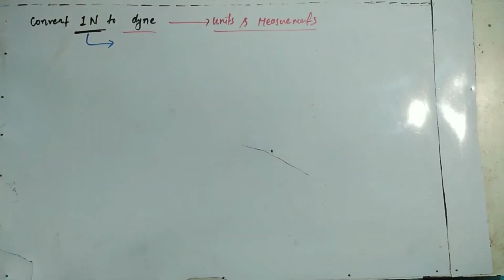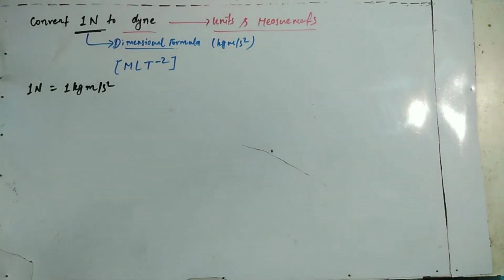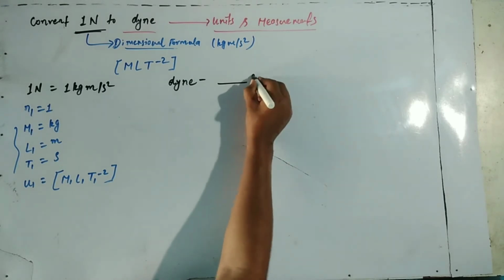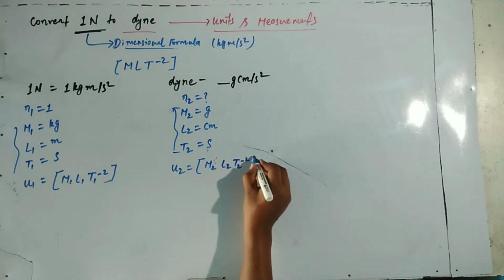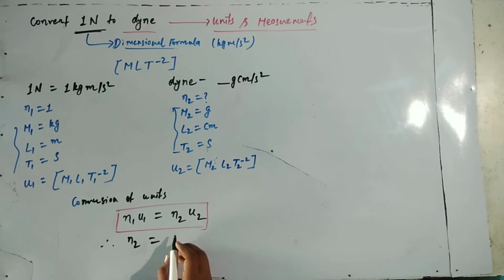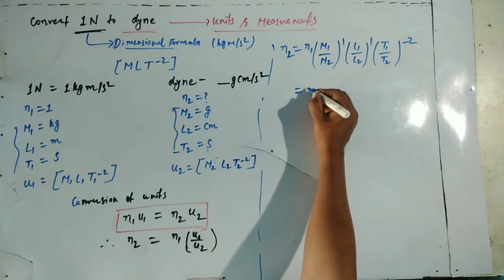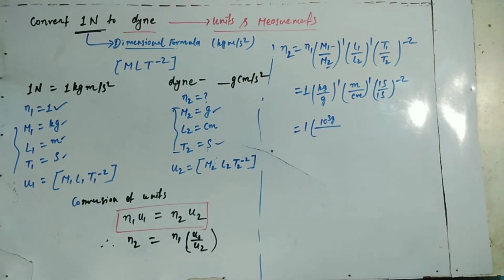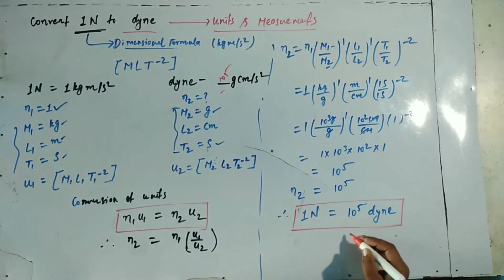Convert Newton to dyne(Units & Measurements,Dimensional analysis,Physics)Class-11th & Others Exams